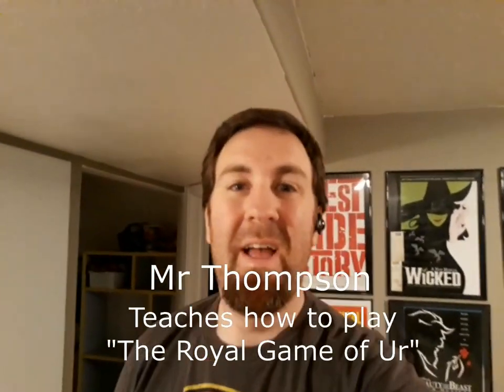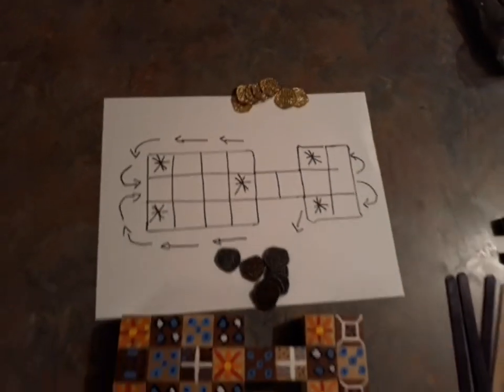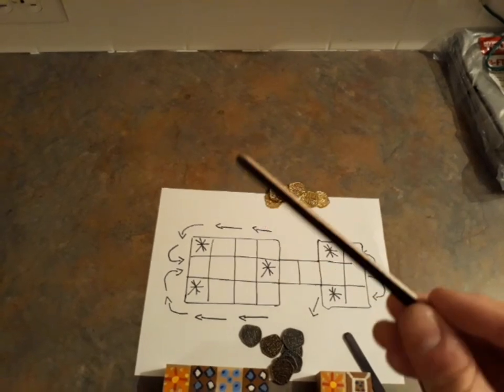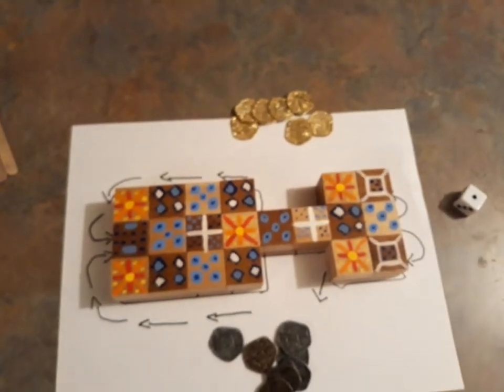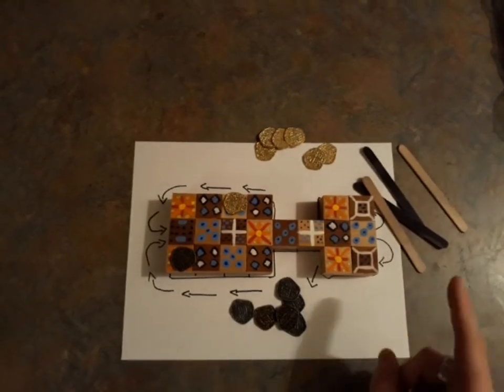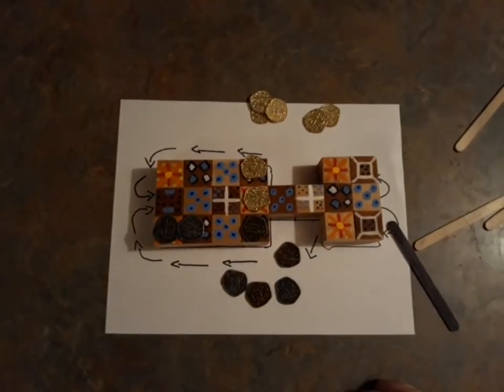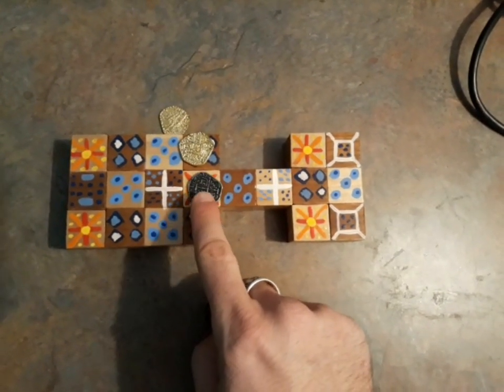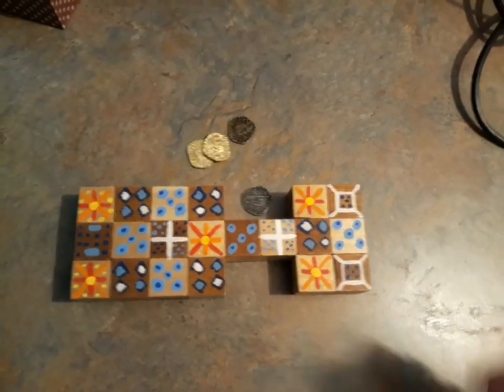How to Play The Royal Game of Ur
In which I teach you how to play the classic ancient Mesopotamian game "The Royal Game of Ur."

(Purchases made through links provide me promotional credit)